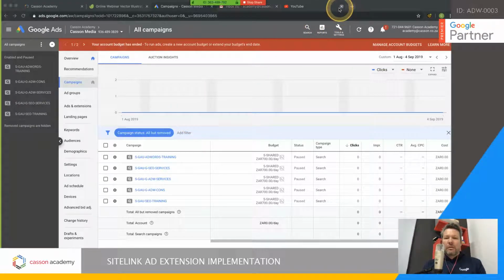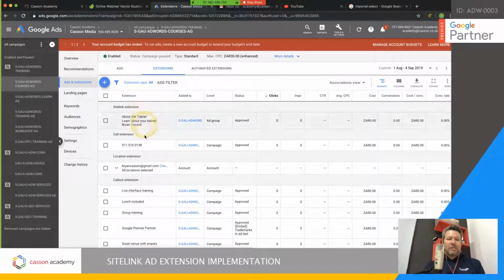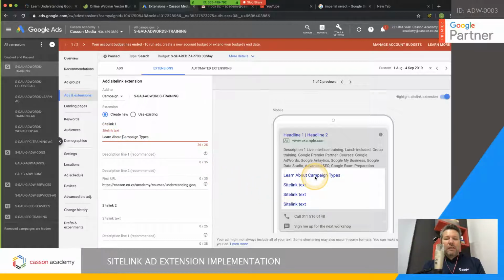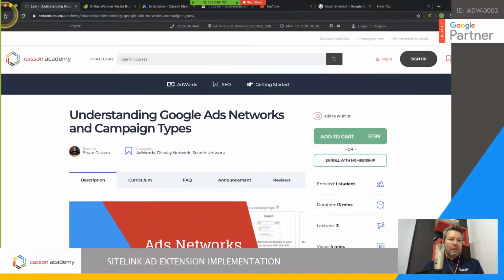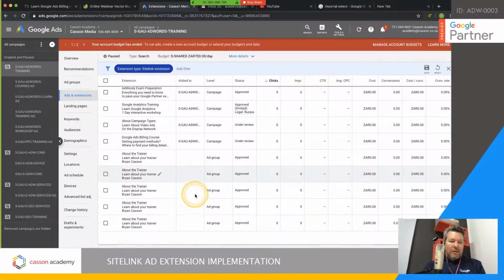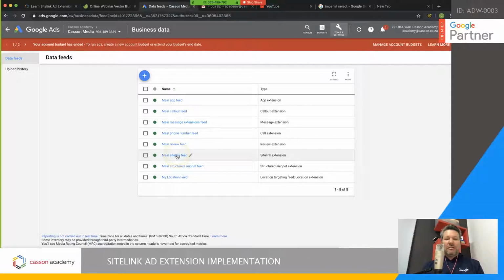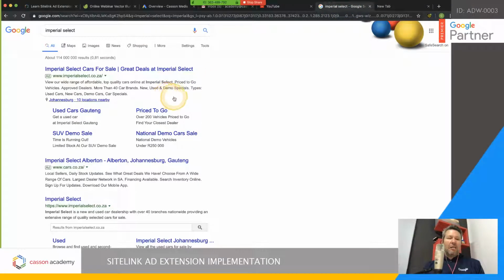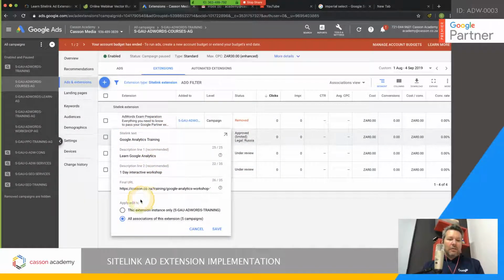Learn Sitelink Ad Extension Implementation ADW-0003